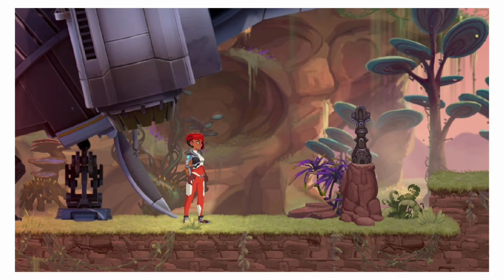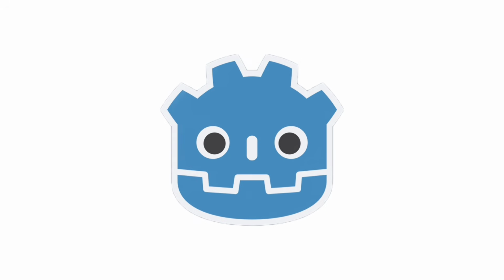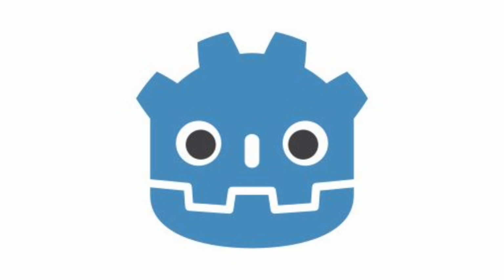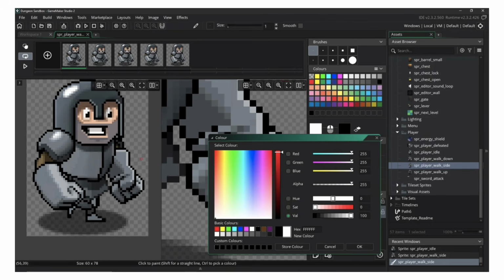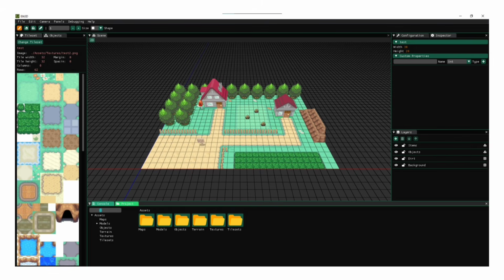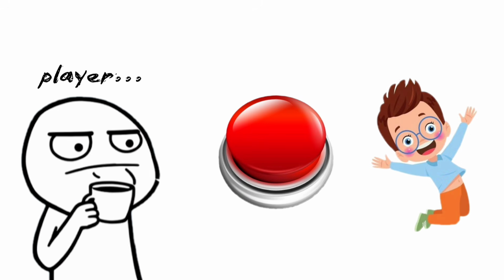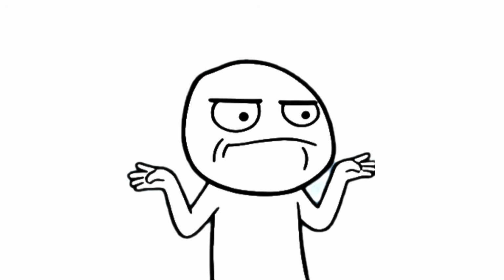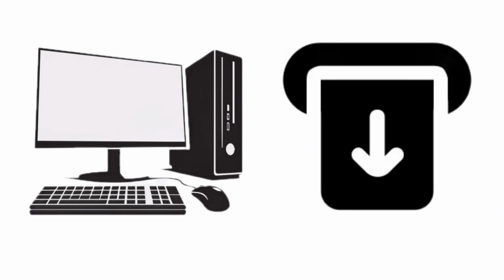Every game Engine Explained in 6 minutes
Every game engine explained in just 6 minutes.
In this video you’ll quickly understand how the most popular game development engines work and what they are used for.